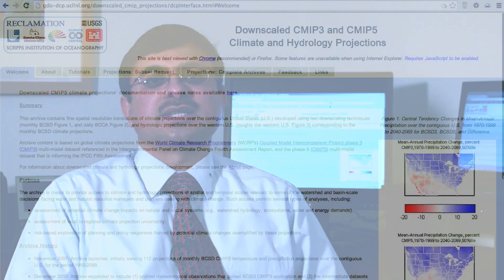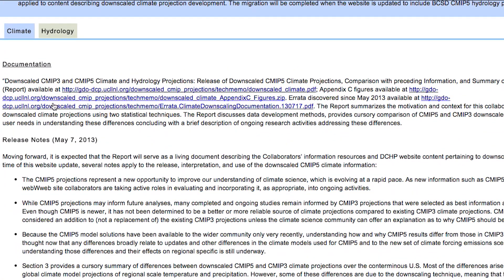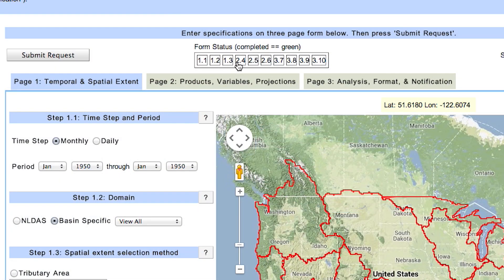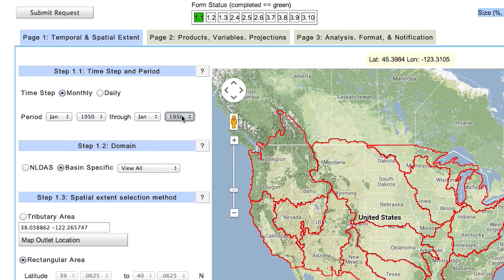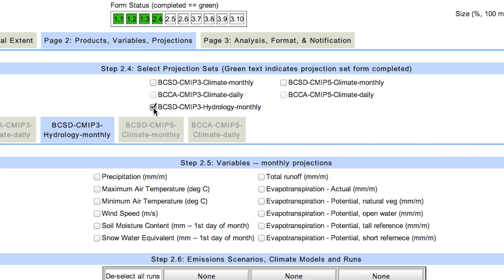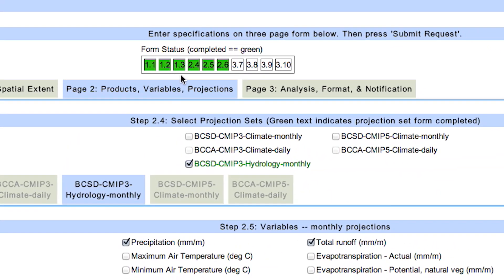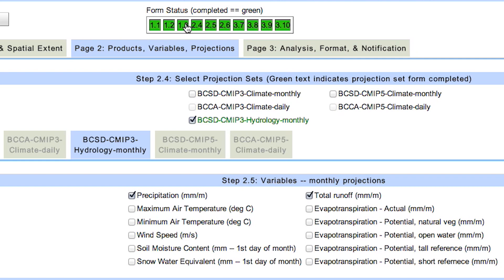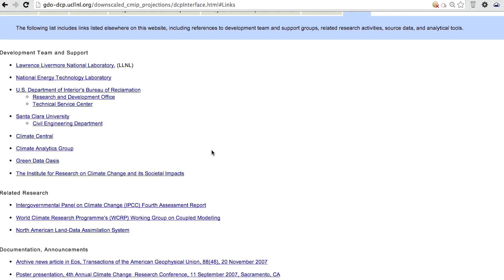A Tour of Climate and Hydrology Projections Archive Site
These two videos serve as an introduction to the Downscaled Climate and Hydrology Projections website. This website, the result of a collaboration between several federal and non-federal partners, provides access to downscaled climate and hydrology projections for the contiguous United States and parts of Canada and Mexico, derived from contemporary global climate models.

In the first video, Dr. Subhrendu Gangopadhyay, hydrologic engineer at the Bureau of Reclamation's Technical Service Center in Denver, introduces the website and provides an overview of the MetEd lesson Preparing Hydro-climate Inputs for Climate Change in Water Resources Planning. This lesson provides necessary background information needed to use the projections site effectively to retrieve climate and hydrology projections data for impacts analysis.

In the second video, Dr. Gangopadhyay steps through the process of retrieving projections data using the website.

This resource is produced in cooperation between the Bureau of Reclamation and The COMET® Program.